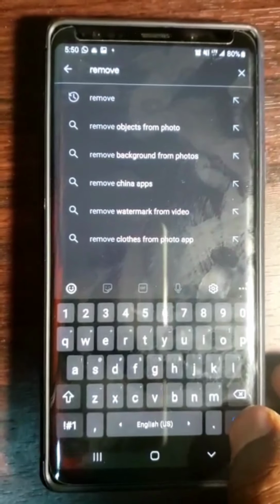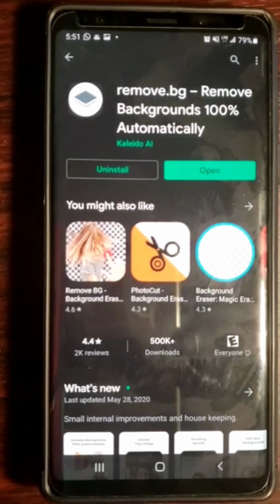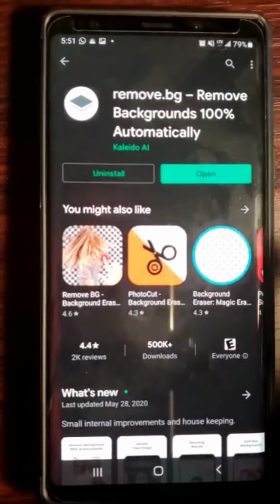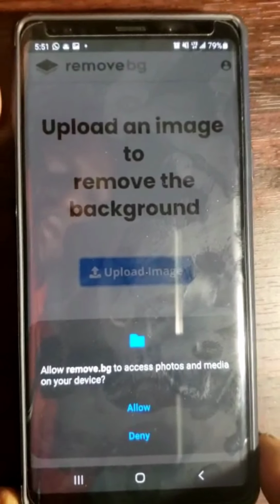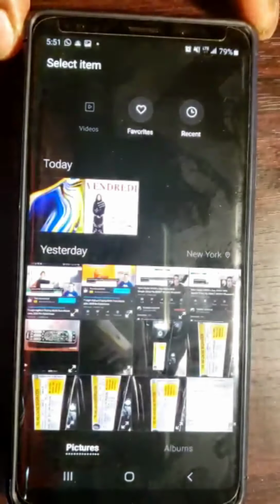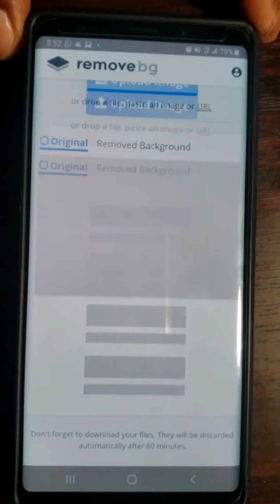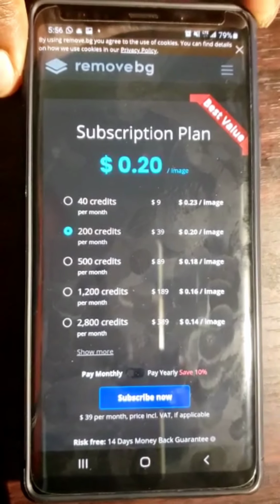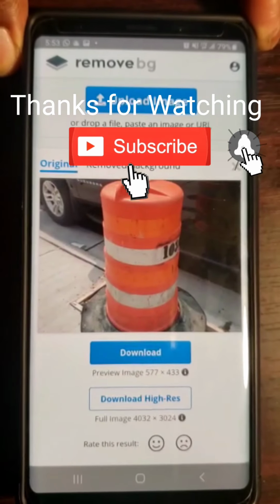How to remove background from image free (Step by Step)